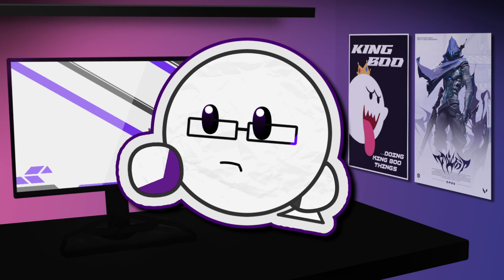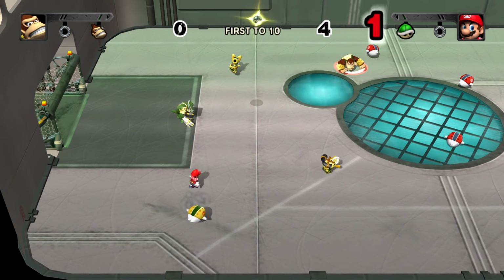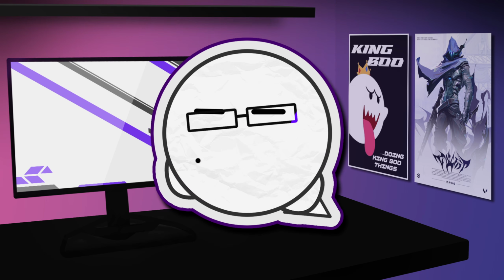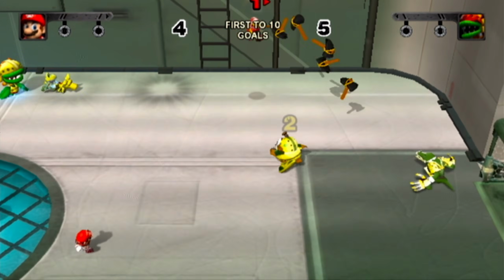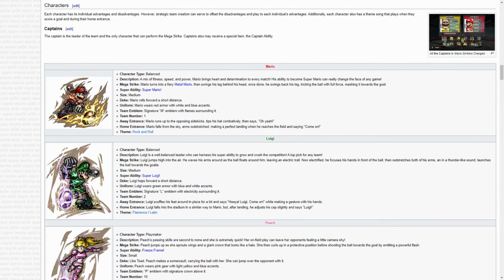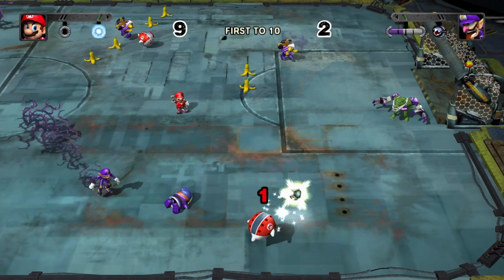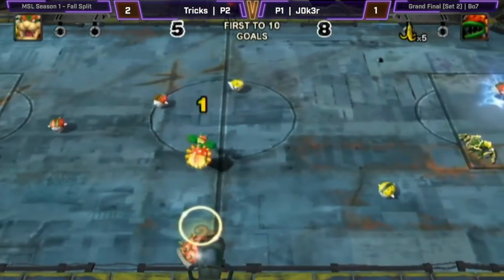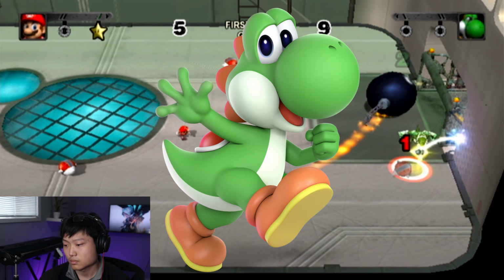Picking A Character Mario Strikers Charged